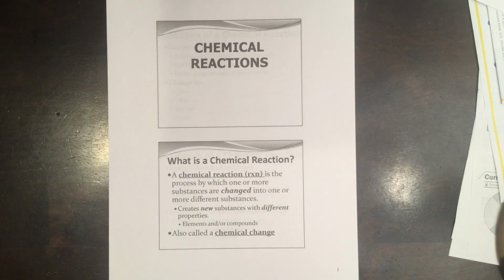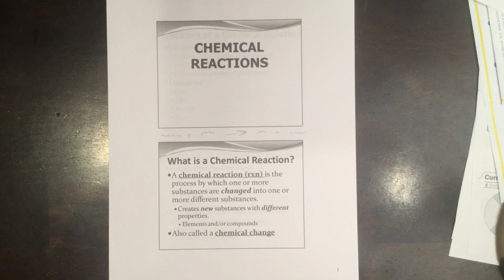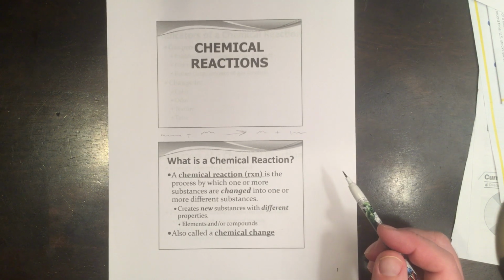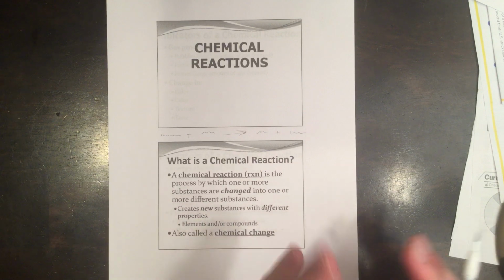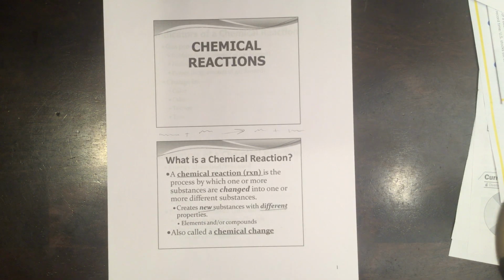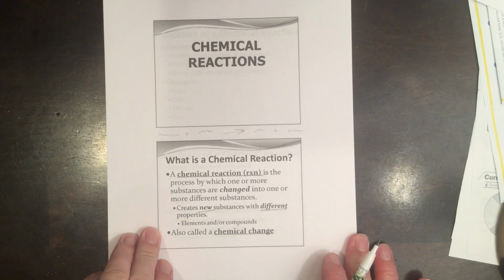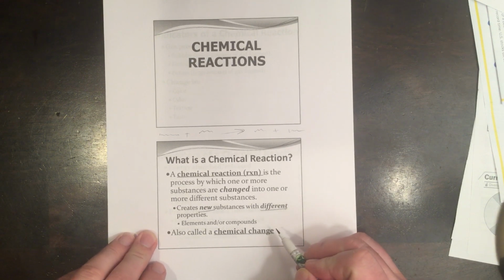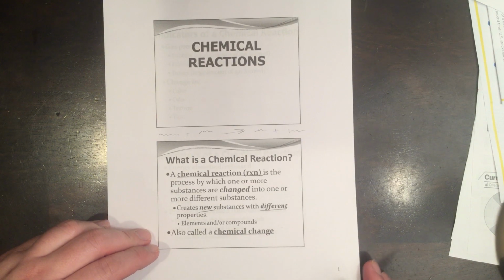Chemical Reactions Part 1 What is a Chemical Reaction